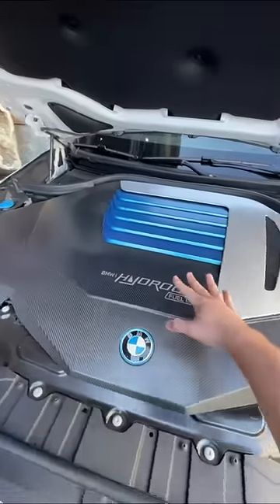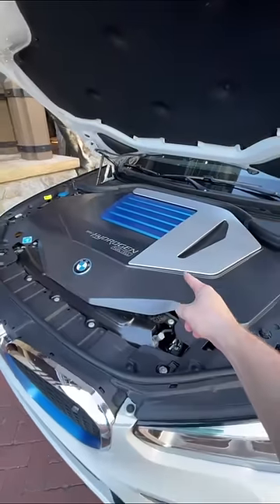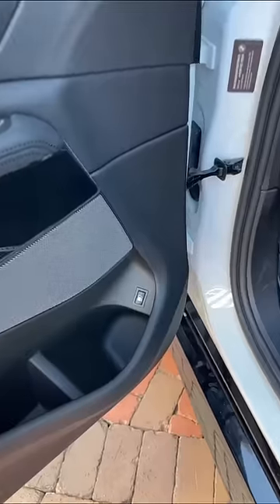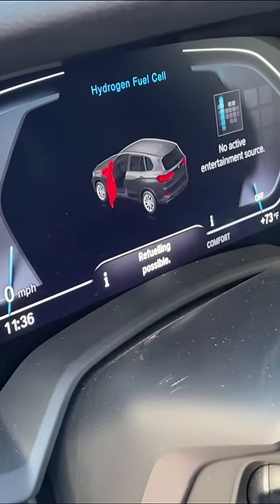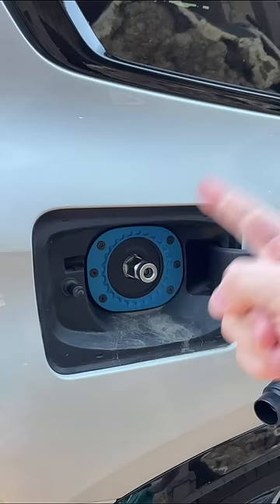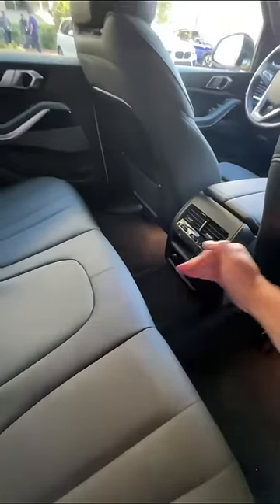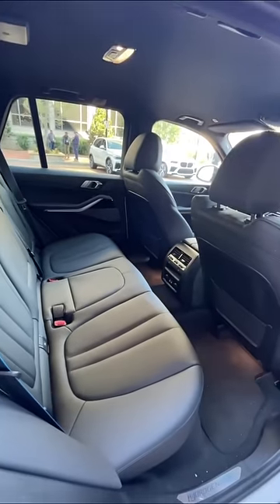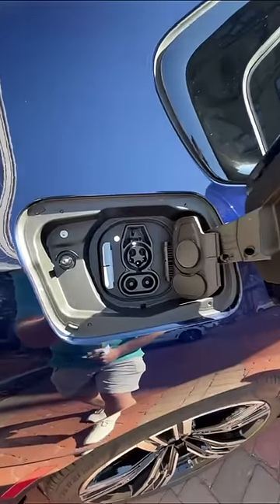BMW's Hydrogen X5 may be the future